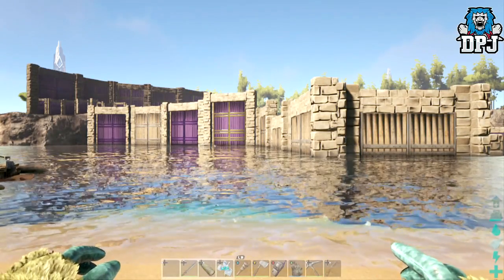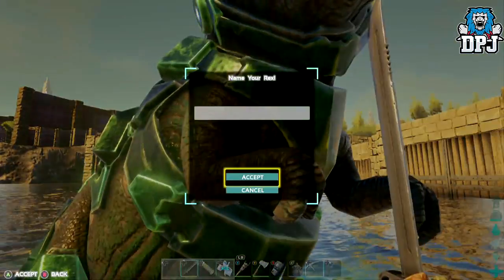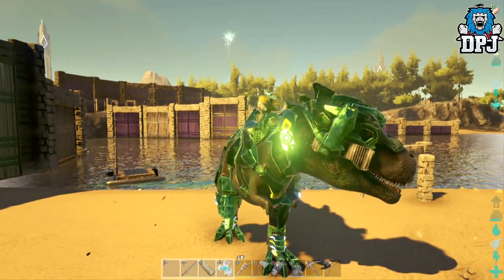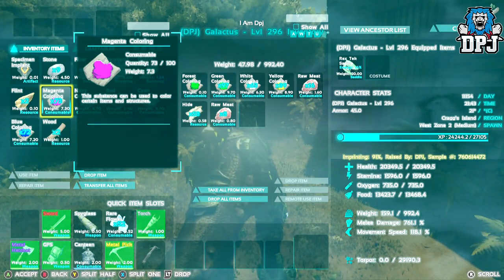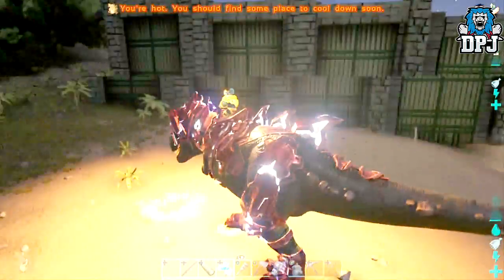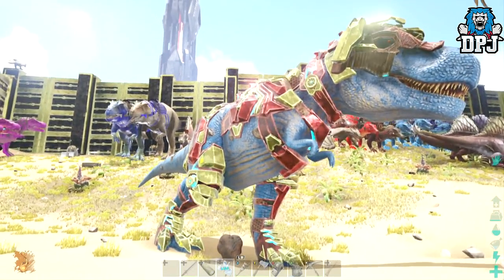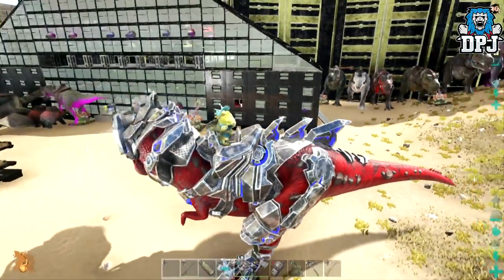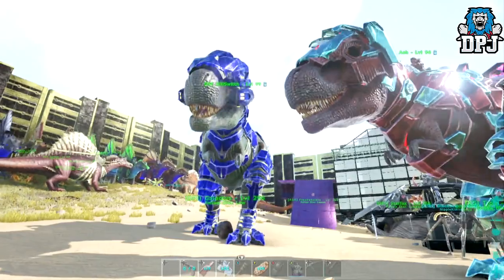Amazing TEK REX COSTUME / SADDLE - How To Get - Ark Survivor Evolved